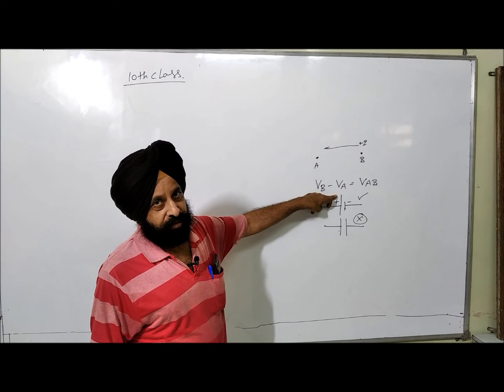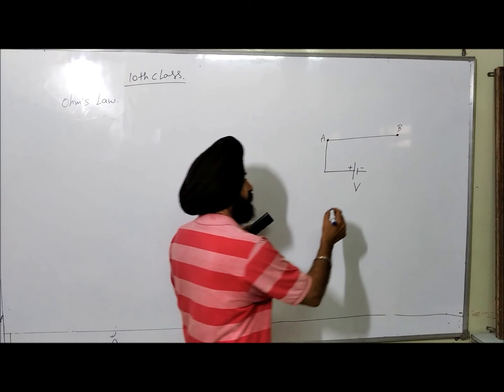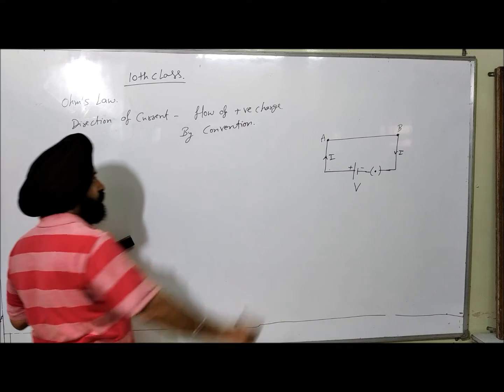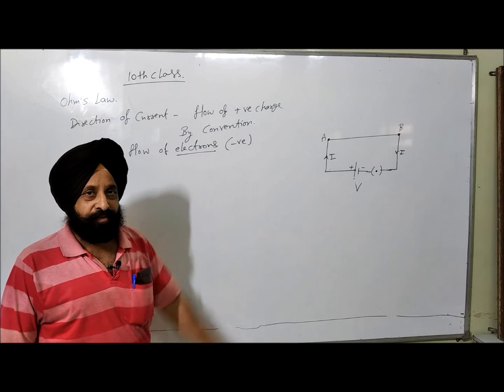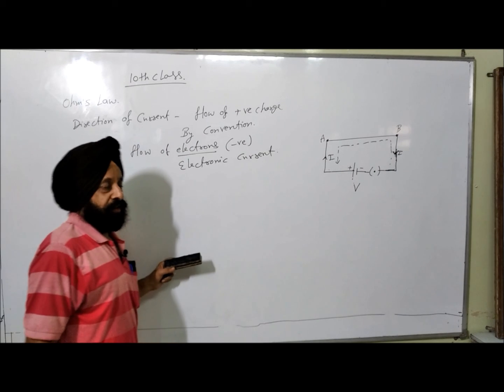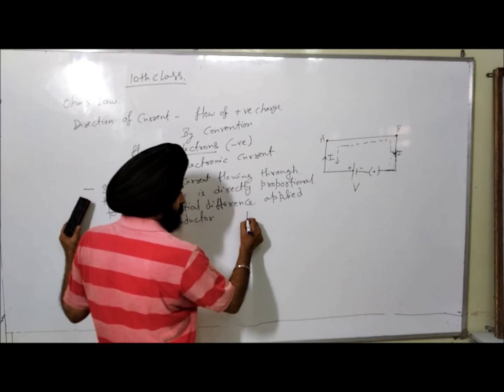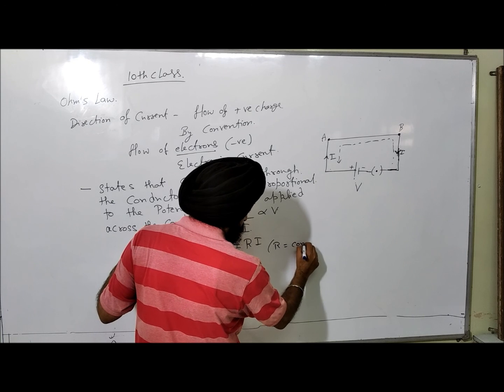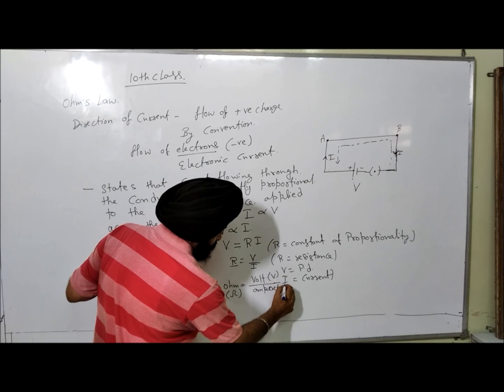Current Electricity X L3 pam rct